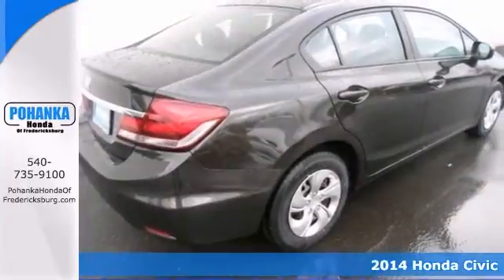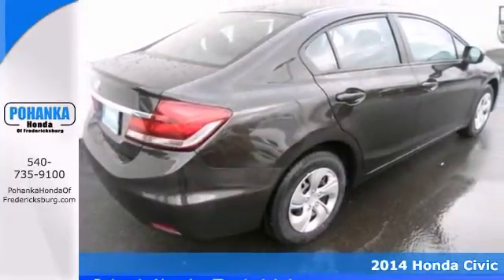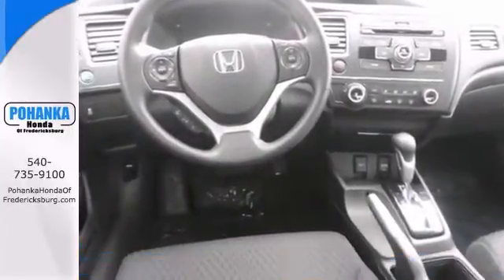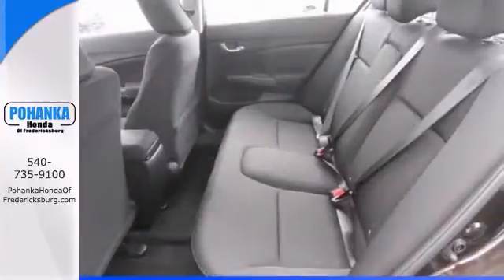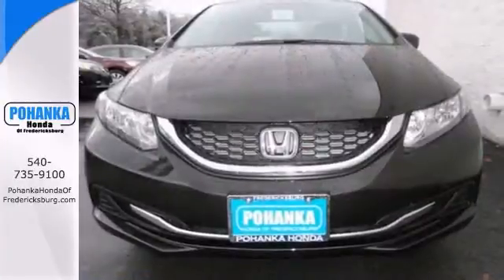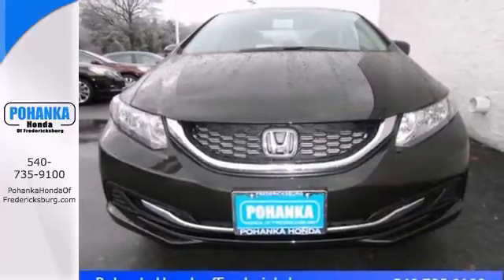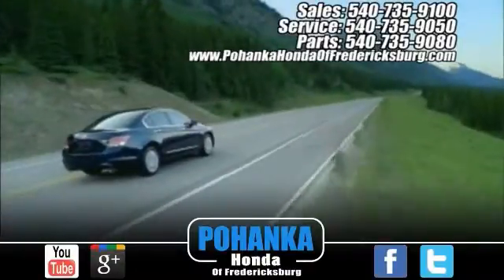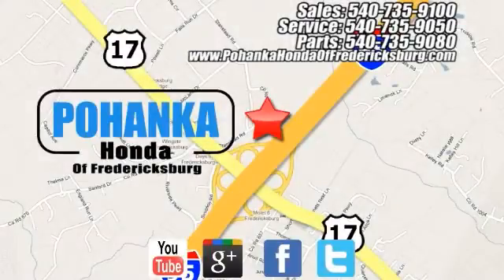2014 Honda Civic Fredericksburg VA Richmond, VA FEH512165 - SOLD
Year: 2014
Make: Honda
Model: Civic
Trim: LX
Engine: 1.8L I4 SOHC 16V i-VTEC
Transmission: CVT
Interior: Black
Stock #: FEH512165
STOP! Read this! Get ready to ENJOY! When was the last time you smiled as you turned the ignition key? Feel it again with this wonderful-looking 2014 Honda Civic. Have one less thing on your mind with this trouble-free Civic. Call us today at to schedule a test drive OR if you don't see what you're looking for we have access to hundreds of pre-owned vehicles that are sure to meet your needs! All prices exclude taxes, title, license, and dealer processing fee of $499.00. Published price subject to change without notice to correct errors or omissions or in the event of inventory fluctuations. All features not on all vehicles. Vehicles shown are for illustration purposes only. ** MPG is based on 2012 EPA mileage estimates. Use for comparison purposes only. Do not compare to models before 2008. Your actual mileage will vary, depending on how you drive and maintain your vehicle.

Address:
60 South Gateway Drive